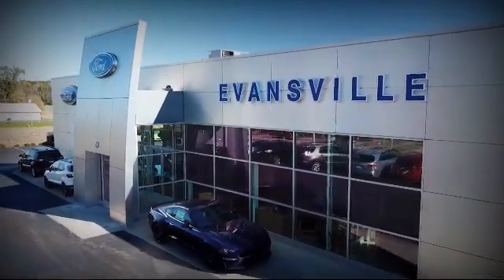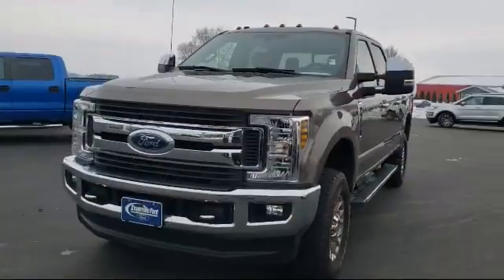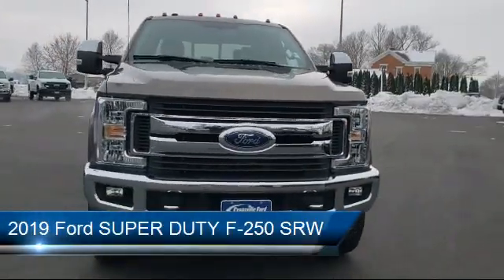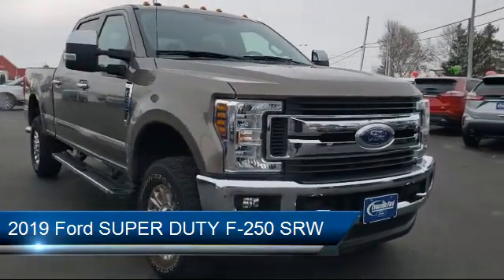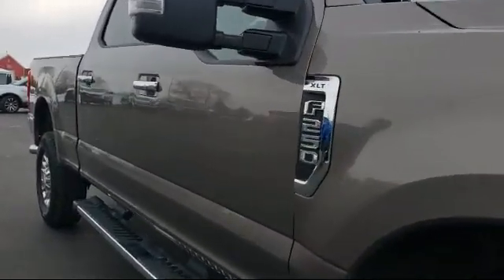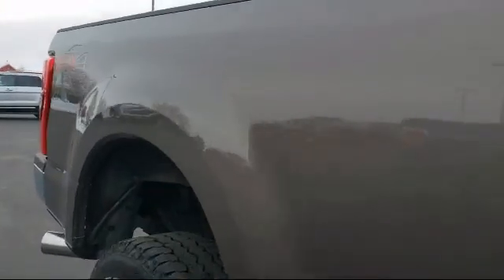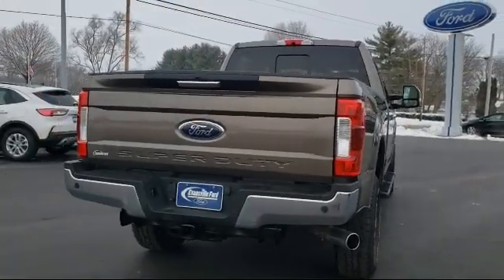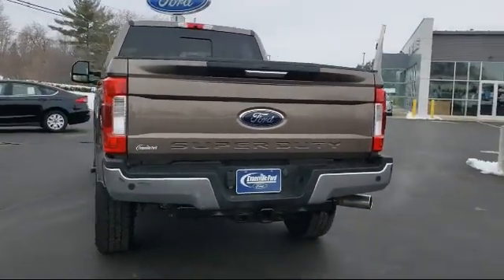2019 Ford SUPER DUTY F-250 SRW XLT Evansville Stoughton Oregon Brodhead Orfordville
2019 Ford SUPER DUTY F-250 SRW XLT Stock Number: T2109A Vin:1FT7W2B64KEC04168.

Evansville Ford
428 Union Street